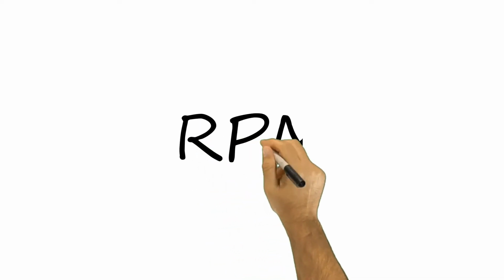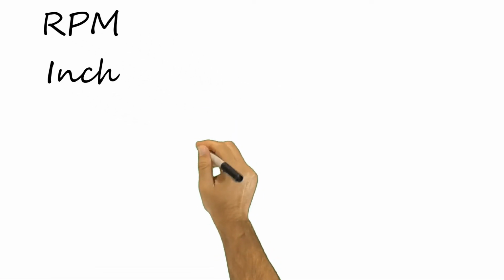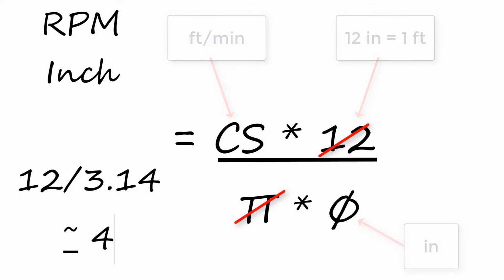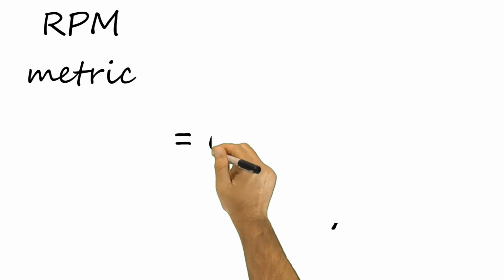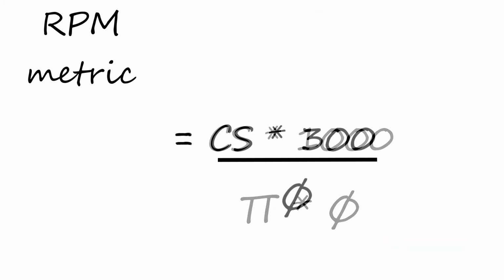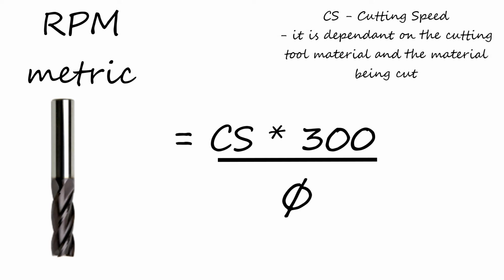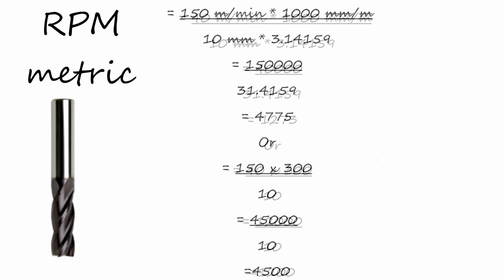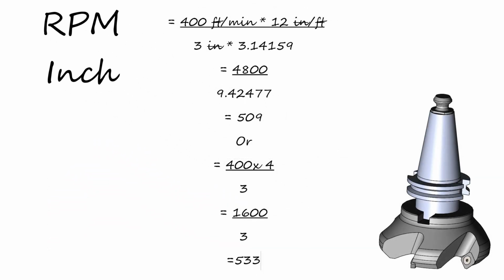RPM Calculation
In this video I explain how to calculate the RPM, revolutions per minute, using both the metric and inch formula.